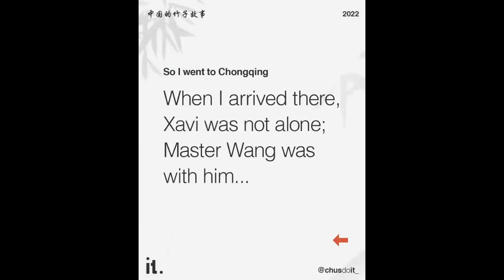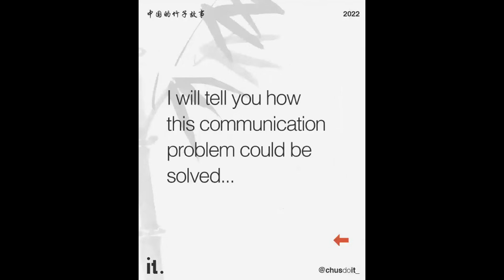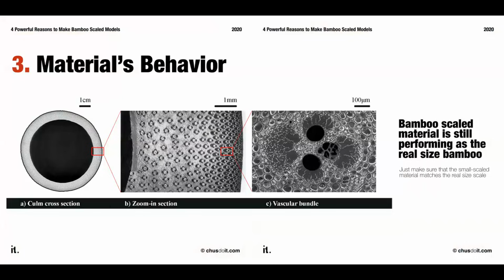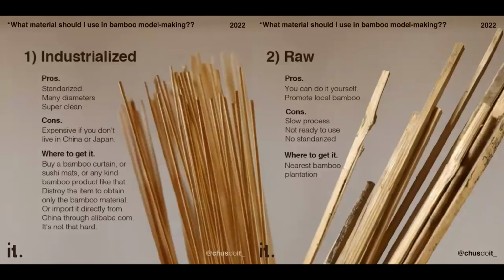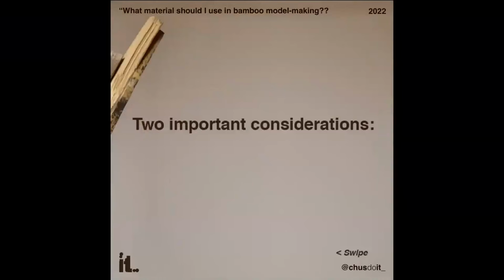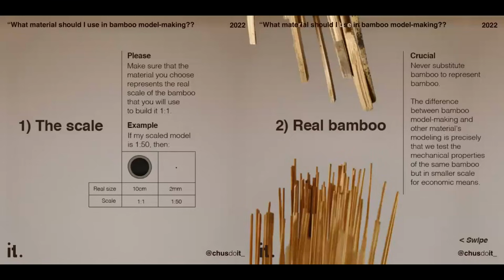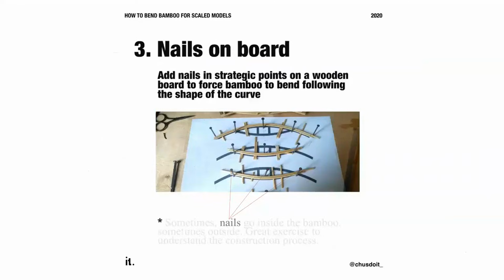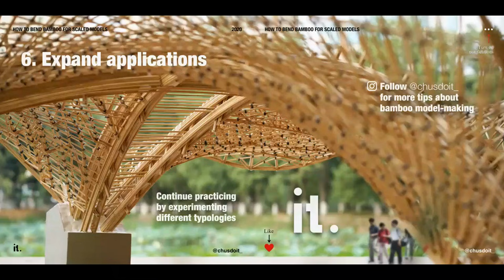MODEL MAKING (W02) - Protocol of Creation for Bamboo Architecture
This video is based in some chapters of my book: "The Role of Bamboo Model-making in the Digital Era."  Get a copy of the eBook—limited time only

420+pages loaded with 18 years of bamboo architecture wisdom, and counting.

Model making
THE ULTIMATE SKILL NEEDED WHEN IT COMES TO DESIGNING BAMBOO ARCHITECTURE.

By now, you should know that making models with bamboo is not like making models with any other material. When we make models with bamboo we truly represent the structure with the same material with which it will be built. And that's a big difference. It is in the modeling exercise that we collect enough information to produce feedback. There is nothing more direct.

In this lesson we will discuss six things:

1. What is a model-making animal?

2. A bamboo story in China

3. 4 powerful reasons to make bamboo models.

4. What material should you use for bamboo model-making?

5. How to bend bamboo for scaled models?

6. How to go from concept to construction through model making?

Turn on the subtitles, set the full screen mode, and enjoy...